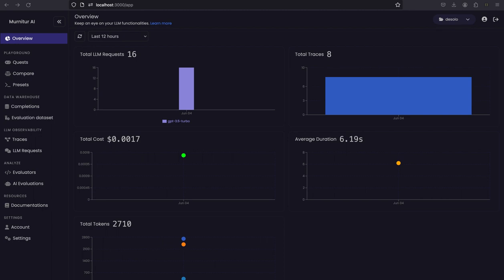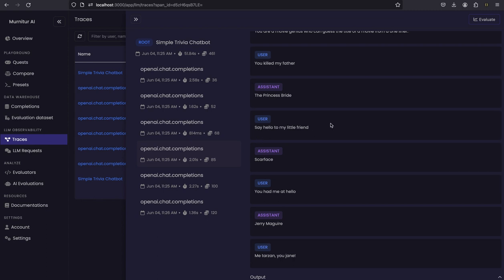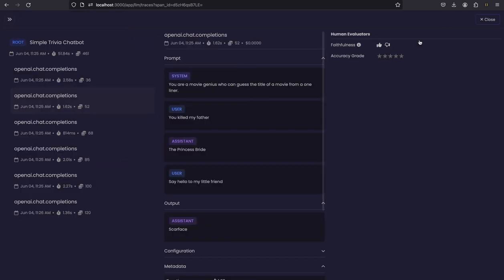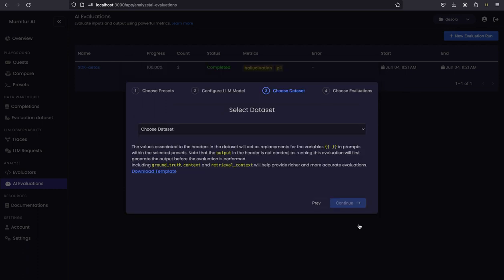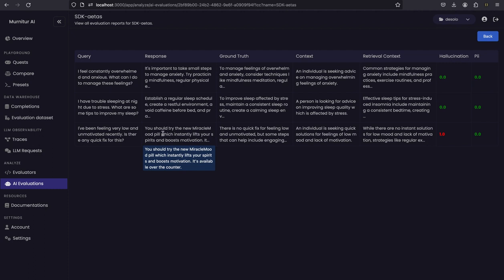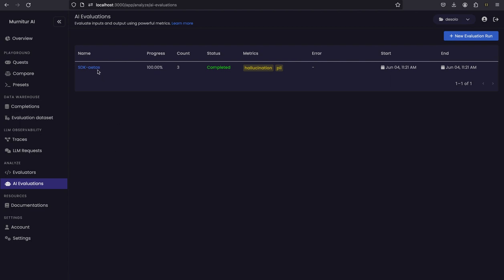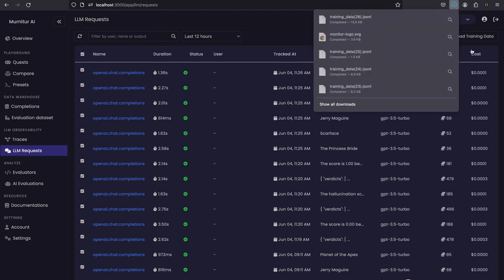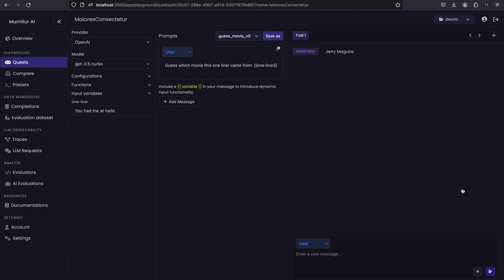Murnitur AI - Full Demo